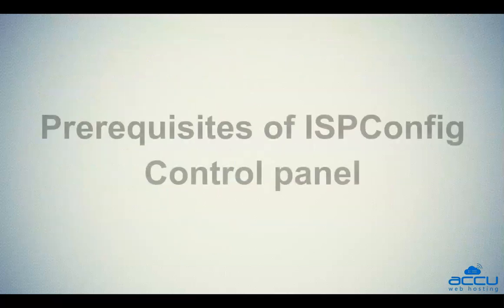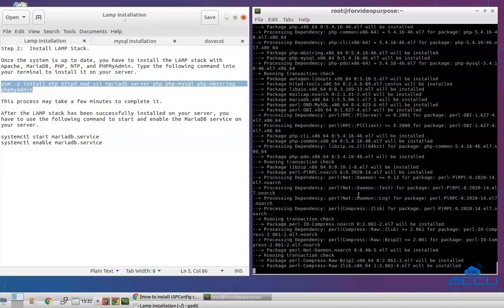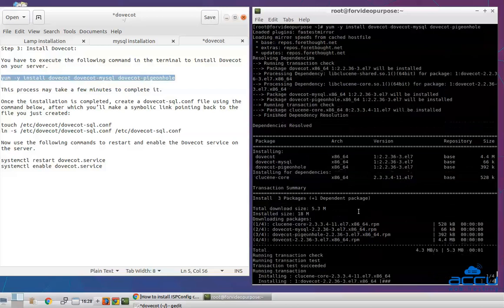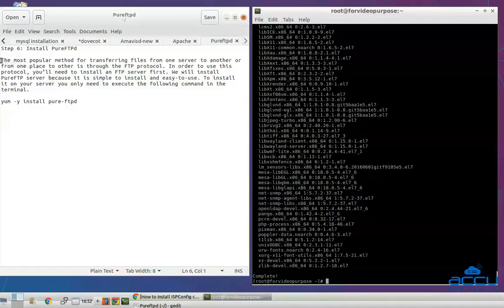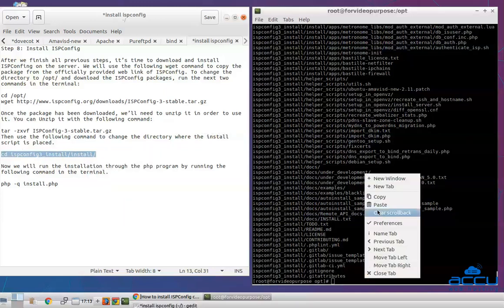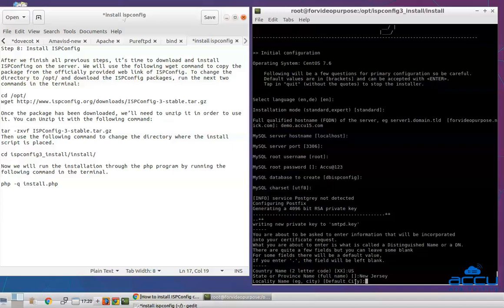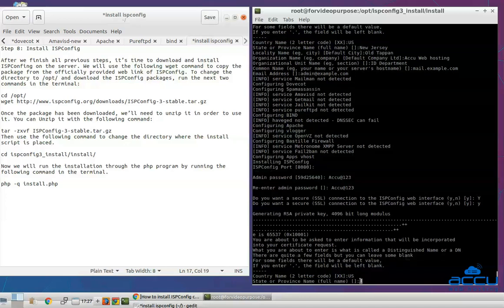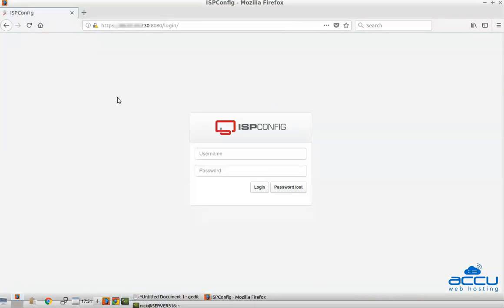How To Install ISPConfig Control Panel On CentOS 7?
In order to install pure-ftpd, you will have to import GPC key for additional software packages.

Please execute the following command in the terminal to import GPC software package.

# rpm --import /etc/pki/rpm-gpg/RPM-GPG-KEY*

After then, you will have to enable the EPEL repository on your CentOS system. Execute the following to enable it on your system.

# yum -y install epel-release

Next, you will have to update the existing package on your system. Enter the following command in the terminal to update it.

Once all the above commands execute successfully on your system, enter the following command in the terminal to install pure-ftpd.

# yum -y install pure-ftpdThis video tutorial will help you install ISPConfig control panel on CentOS 7.

1) Update all of your currently installed packages to latest available versions.

command: yum -y update

2) Enable Development tool bundle:

command: yum -y groupinstall 'Development Tools'

3) Installation of LAMP Stack.

command: yum -y install ntp httpd mod_ssl mariadb-server php php-mysql php-mbstring phpmyadmin

4) Start and enable Mariadb service

command:
systemctl start mariadb.service
systemctl enable mariadb.service

5) Secure Mariadb Server

command: mysql_secure_installation

6) Restart Mariadb Service

command: systemctl restart mariadb.service

7) Installation of Dovecot:

command:yum -y install dovecot dovecot-mysql dovecot-pigeonhole

8) To create a dovecot-sql.conf file

command:
touch /etc/dovecot/dovecot-sql.conf
ln -s /etc/dovecot/dovecot-sql.conf /etc/dovecot-sql.conf

9) Restart and enable dovecot service

command:

systemctl restart dovecot.service
systemctl enable dovecot.service

10) Installation of Amavisd-new, ClamAV, and SpamAssassin

command:
yum -y install amavisd-new spamassassin clamav clamd clamav-update unzip bzip2 unrar perl-DBD-mysql

11) Installation of PHP and Apache2 Modules

command:
yum -y install php-ldap php-mysql php-odbc php-pear php php-devel php-gd php-imap php-xml php-xmlrpc php-pecl-apc php-mbstring php-mcrypt php-mssql php-snmp php-soap php-tidy curl curl-devel mod_fcgid php-cli httpd-devel php-fpm perl-libwww-perl ImageMagick libxml2 libxml2-devel python-devel

12) Installation of PureFTPd:

command: yum -y install pure-ftpd

If you receive this error [Error: Nothing to do] then follow the following steps:

# rpm --import /etc/pki/rpm-gpg/RPM-GPG-KEY*

# yum -y install pure-ftpd

13) Installation of BIND (DNS Server)

command: yum -y install bind bind-utils

14) Installation of ISPConfig control panel

command:
cd /opt/

15) Unzip command (ISPConfig)

command: tar -zxvf ISPConfig-3.2.5.tar.gz

16) To change directory (ISPConfig)

command: cd ispconfig3_install/install/

17) Install ISPConfig through php script

command: php -q install.php